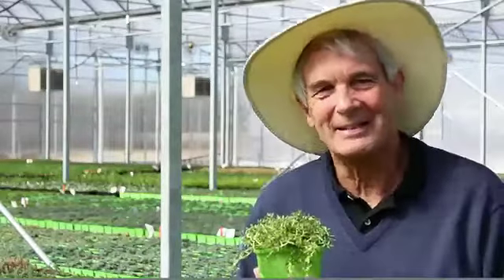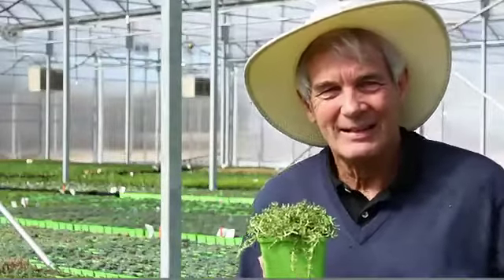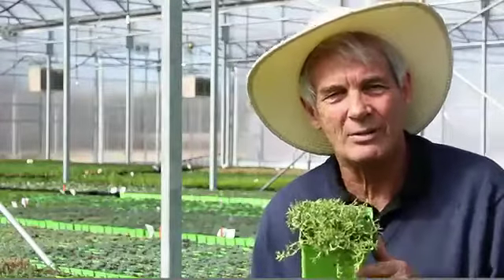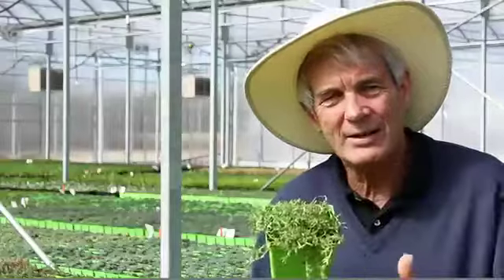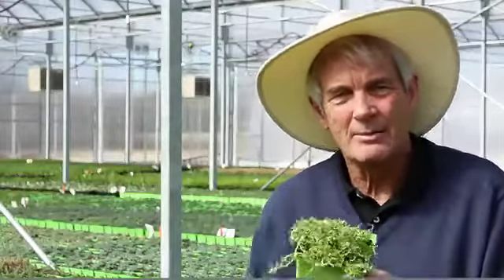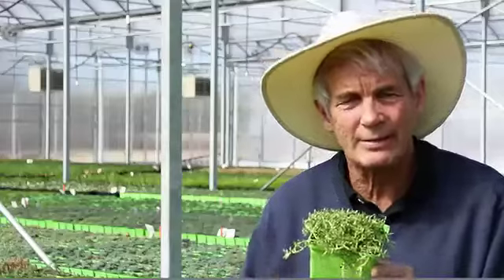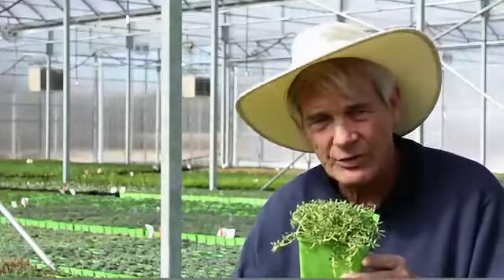Sedum album - Stone Crop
An adaptable little Sedum at 4" tall, the white star like flowers hug the succulent bright green foliage in early summer. Well suited to hot, dry environments such as the full sun rock garden or on a green roof. The creeping foliage is also attractive spilling out of a container or used as a ground cover mixed and matched with other creeping Sedums. Foliage turns reddish-bronze in the fall.